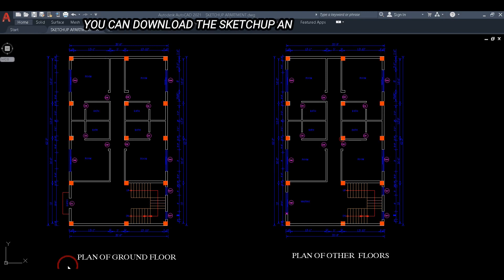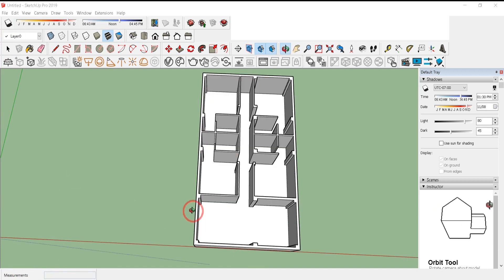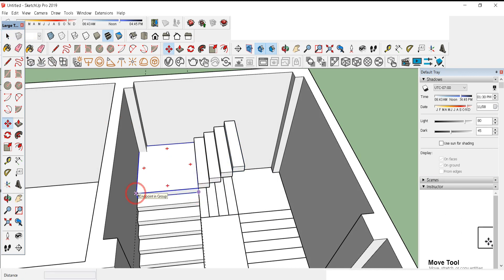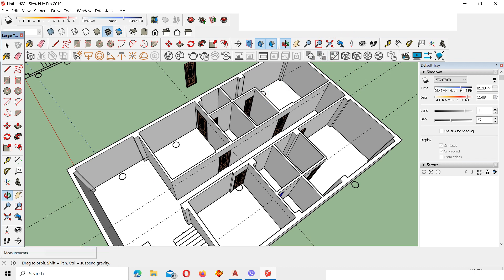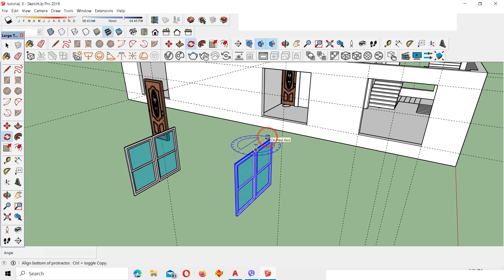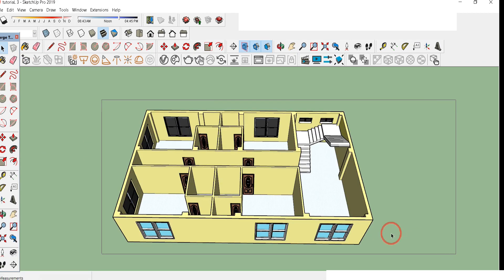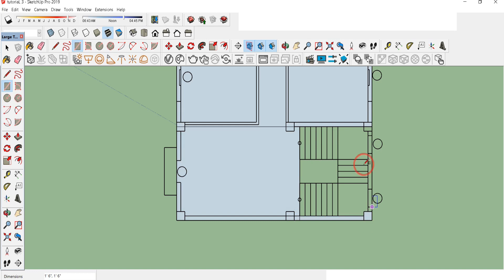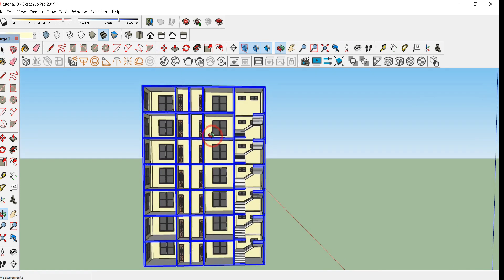SKETCHUP TUTORIAL || COMPLETE BUILDING TUTORIAL IN SKETCHUP